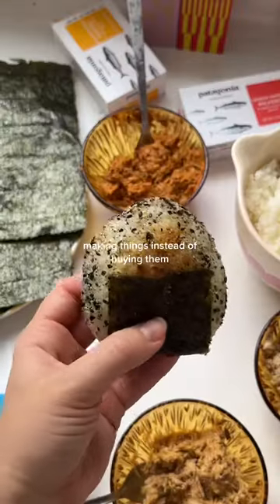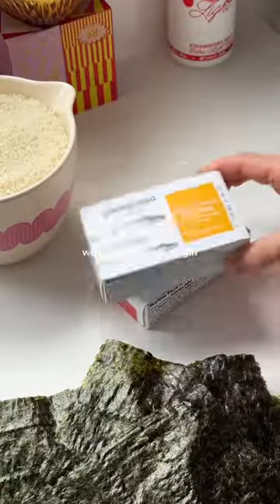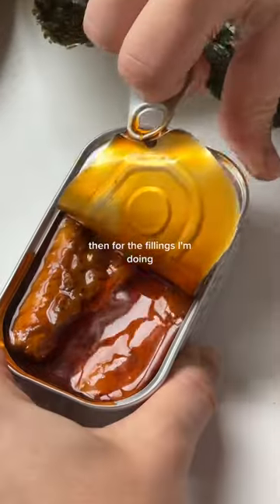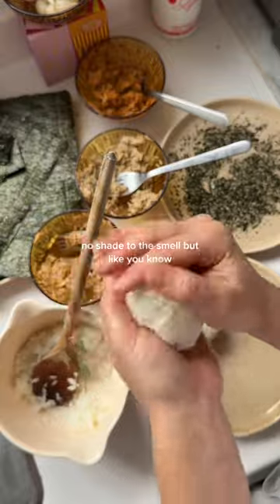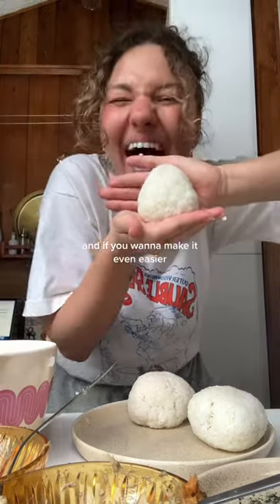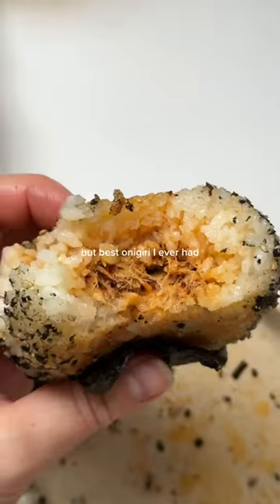New lunch fixation: @patagoniaprovisions mackerel yaki onigiri because it’s too easy + good#shorts